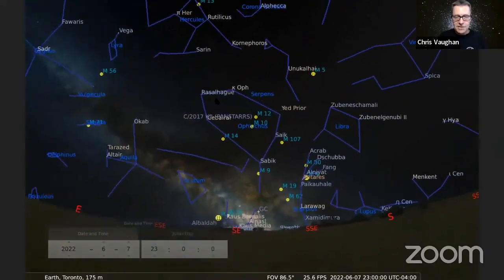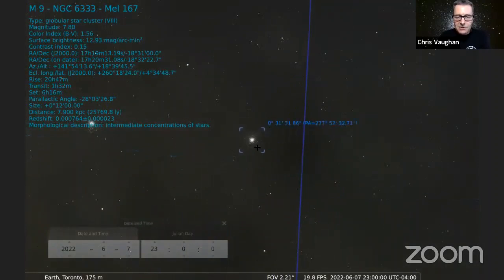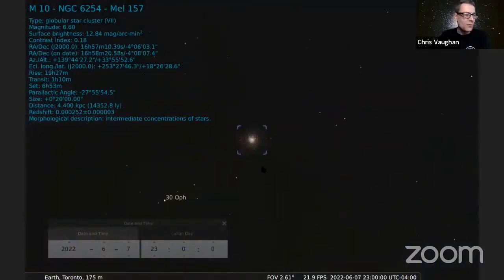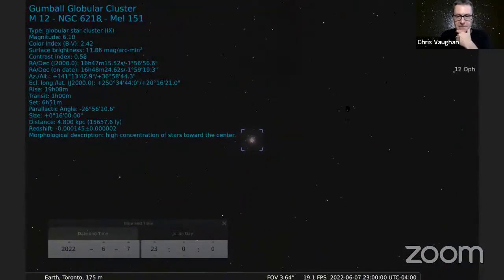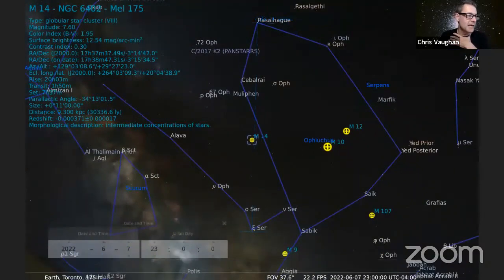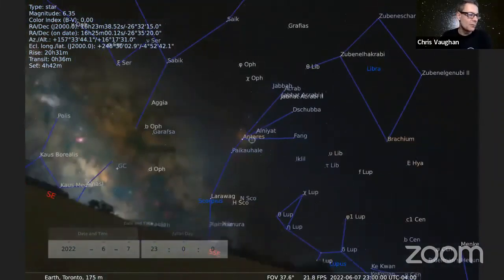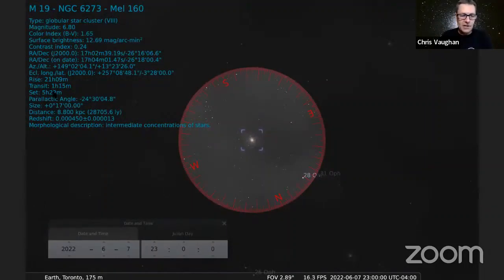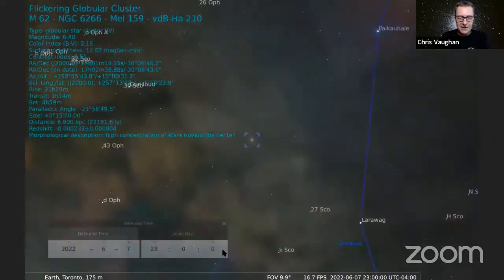Messier Minutes - Episode 10